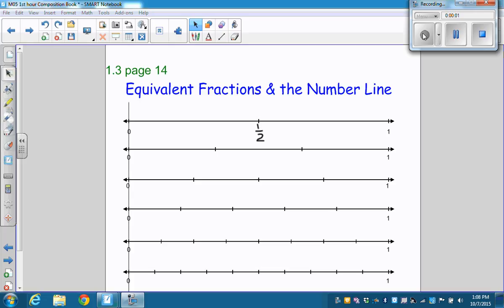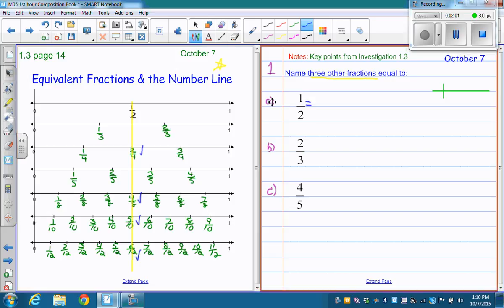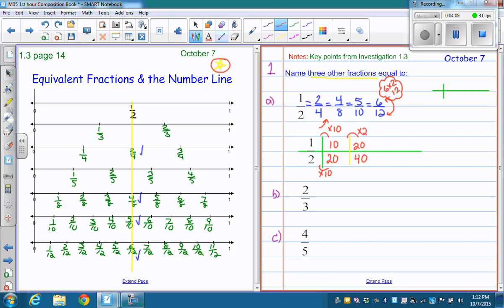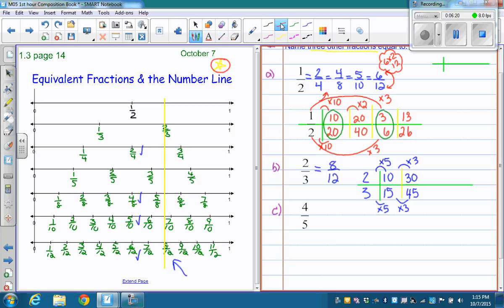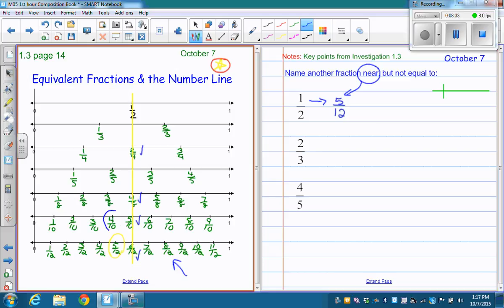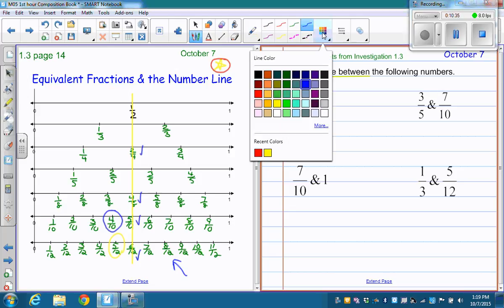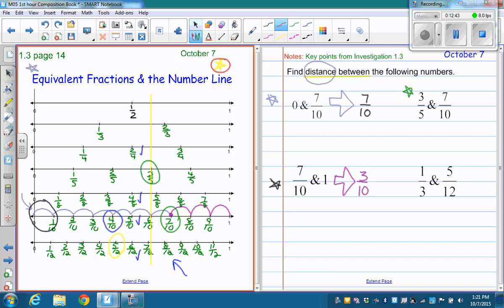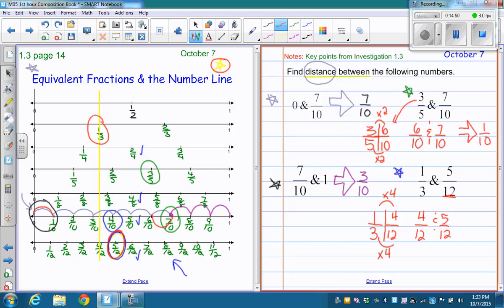BP Investigation 1 3 Equivalent Fractions and the Number Line